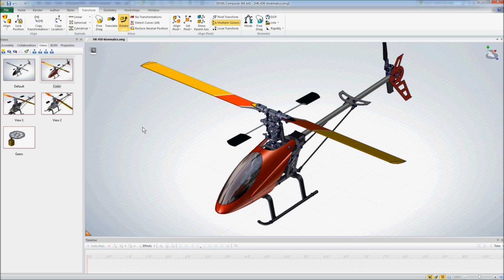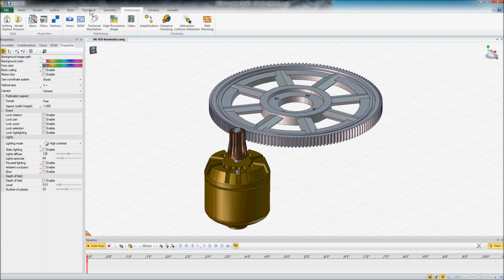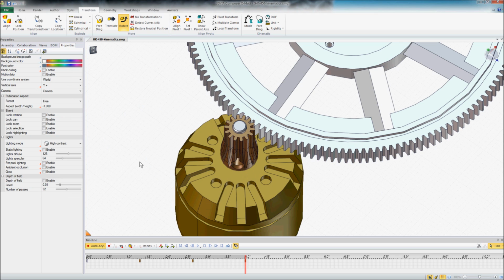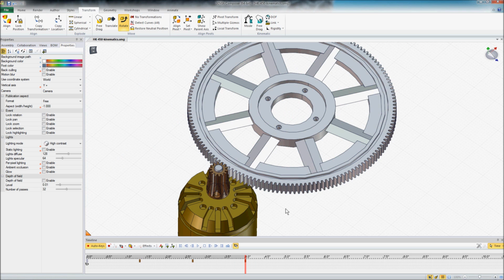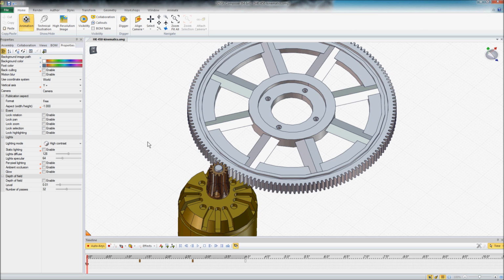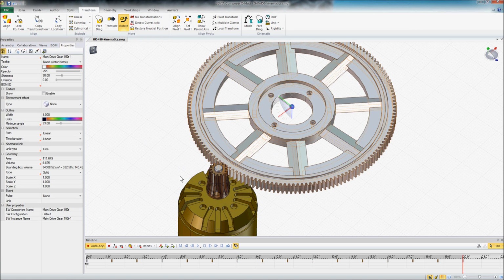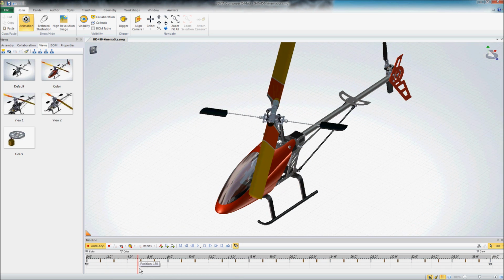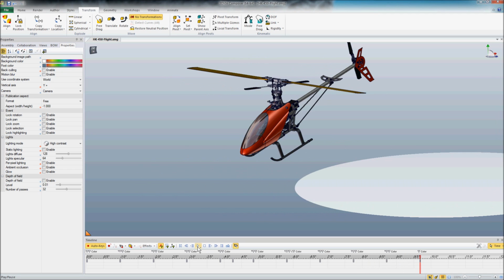3DVia Composer Flying Helicopter - Author: Mike Towers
Creating an animation of an RC Helicopter taking flight in 3DVia Composer.  This model was built in Solidworks and brought into Composer for technical documentation and marketing purposes.  Building off of some kinematic relationships the motor drives the main drive gear which turns the rotor assembly to show how this helicopter would move and take flight.  The some tricks in animations such as inverting the keys and condensing the timeline so the rotors spin faster.